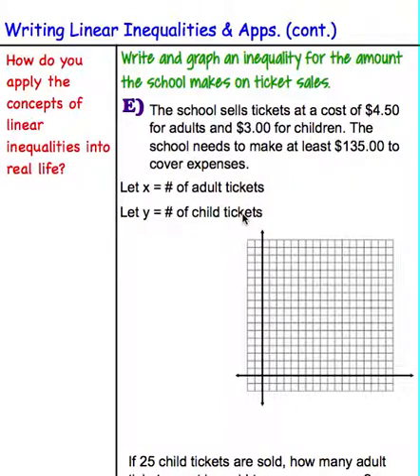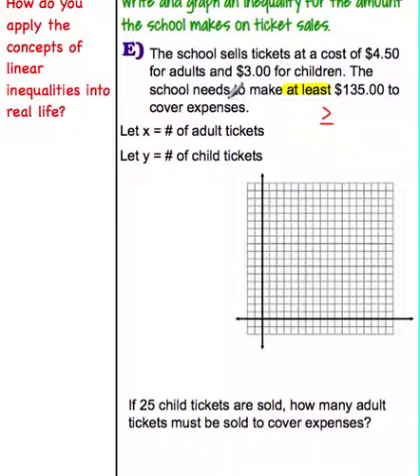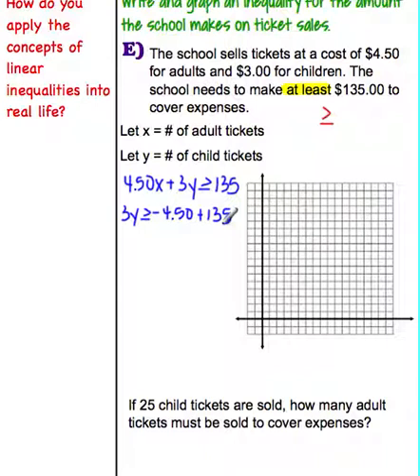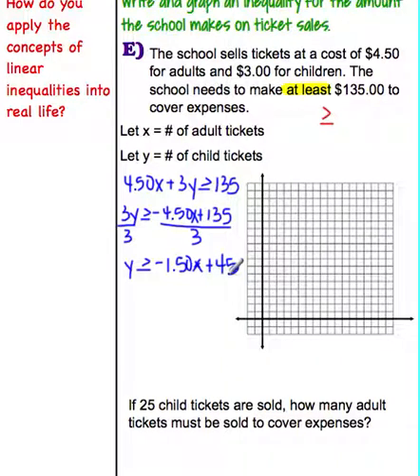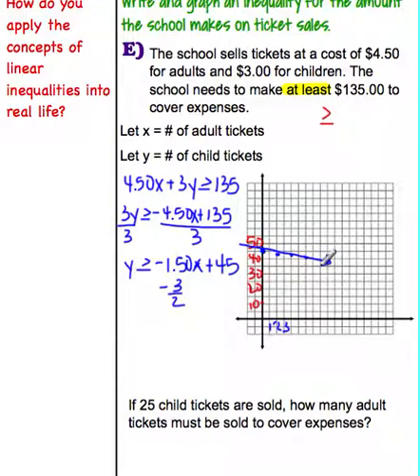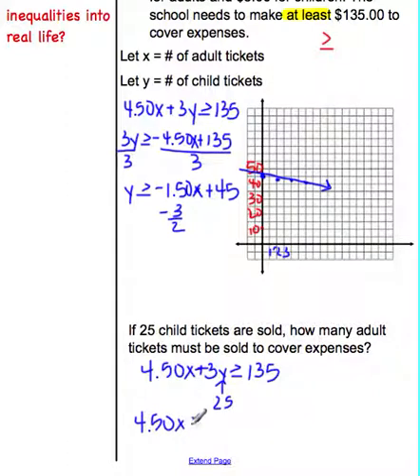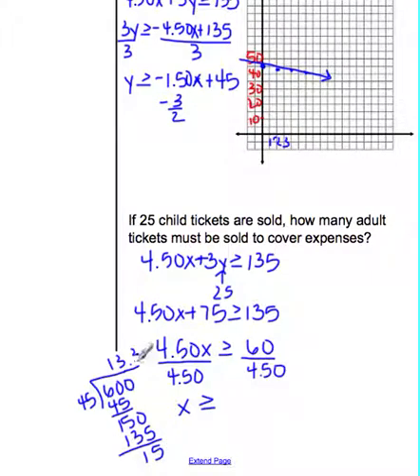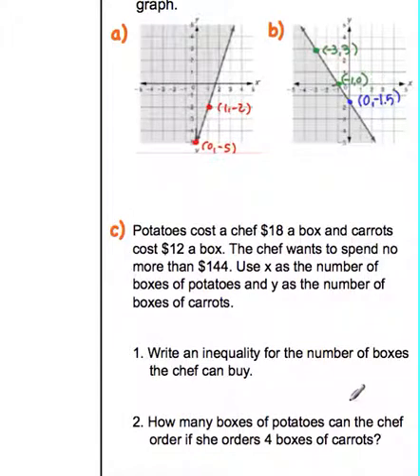3.2D2b Word Problems with Linear Inequalities